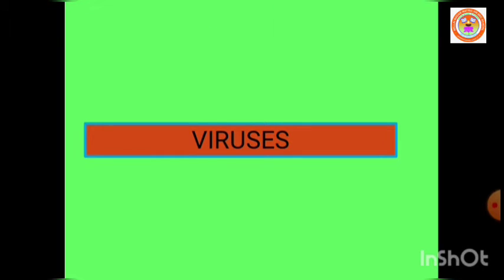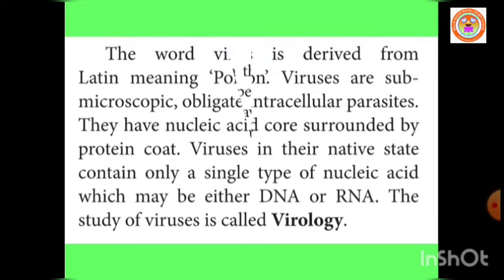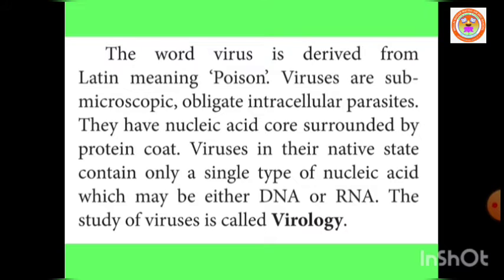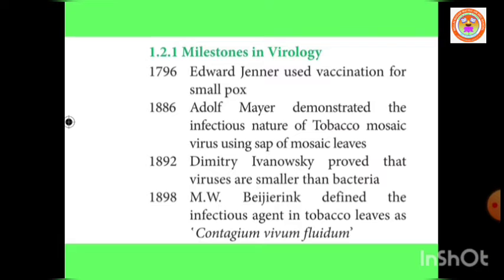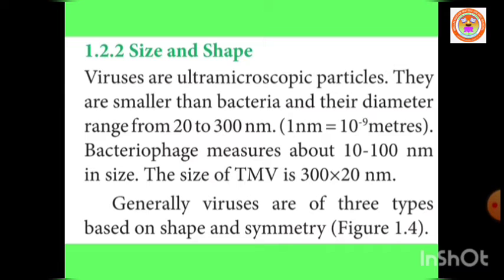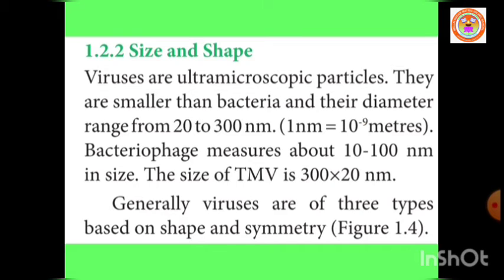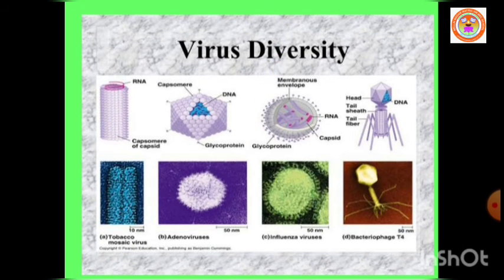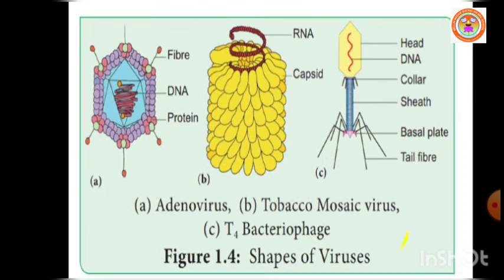STD XI BOTANY CHAPTER 1 ( LIVING WORLD ) PART 3